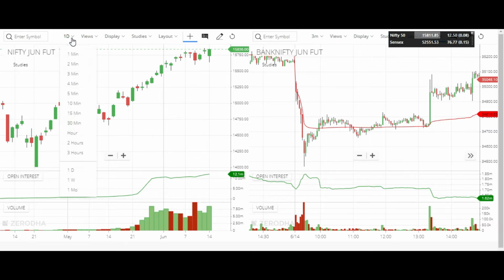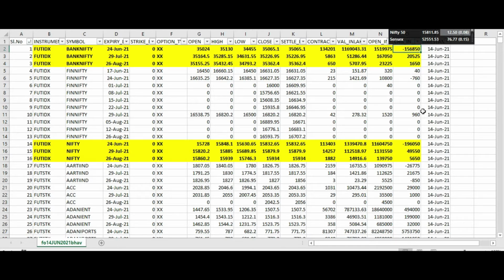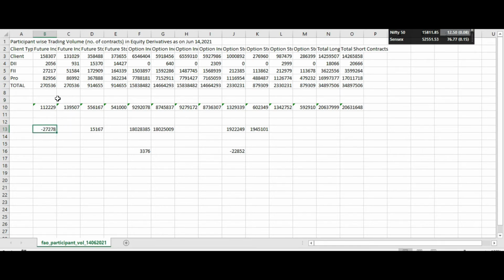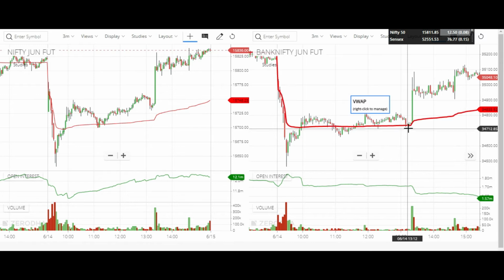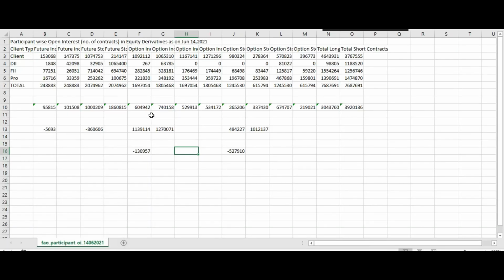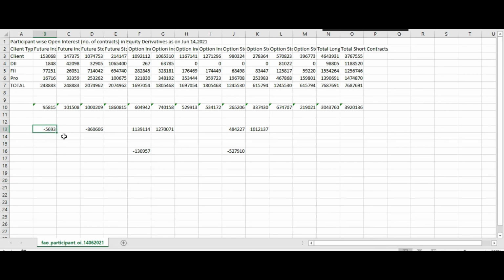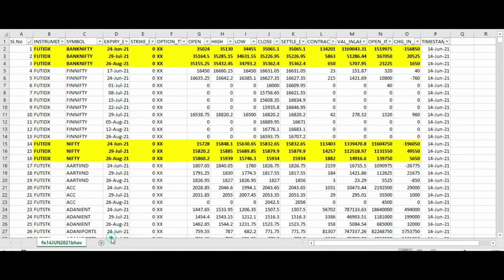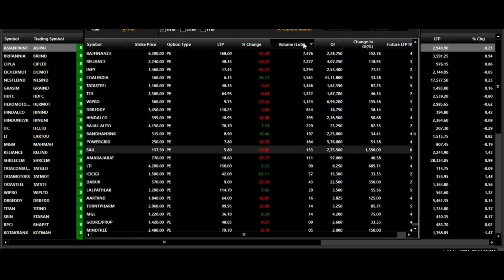15th June - Trade plan for Nifty - post market report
Our vision is to analyze data available in public domains and corelate the data for projecting the trade plan. Some of the interesting data points that we focus are - nifty option chain, FII Data, Participant wise volumes and bhavcopy analysis